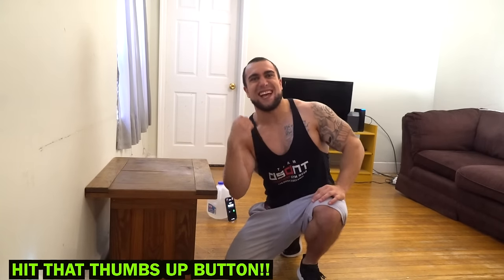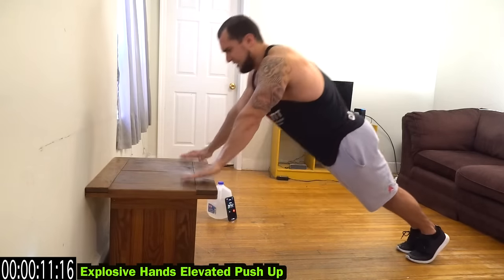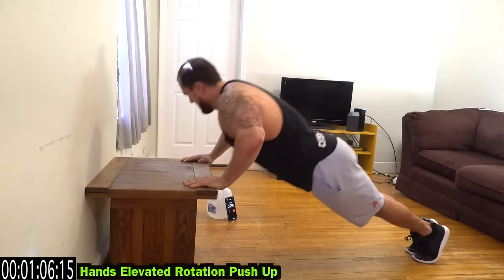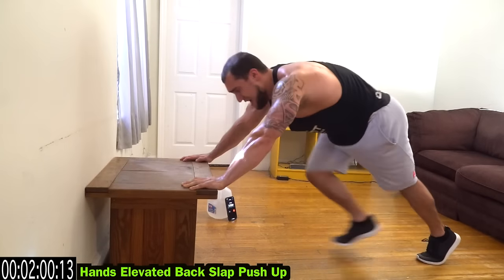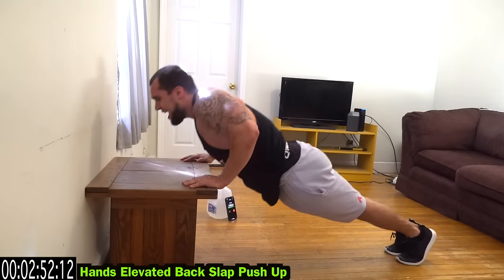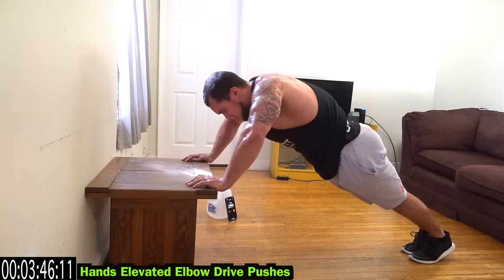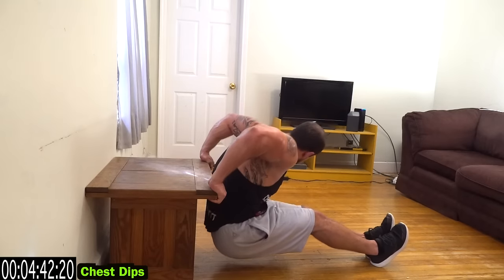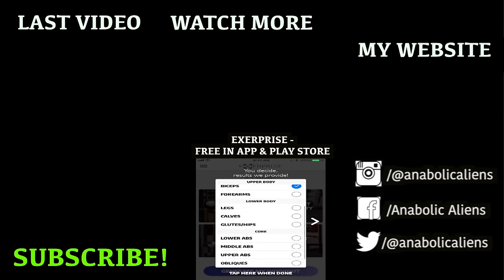Intense 5 Minute At Home Lower Chest Workout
Official Anabolic Aliens video of: Intense 5 Minute At Home Lower Chest Workout.

Give this intense 5 minute at home lower chest workout a try! You get a full lower chest workout without having to leave your house. Also, this works as a killer circuit to do at the gym more toward the end of your weighted chest workout since it's bodyweight only. Routines like this are great for those who travel and want to get a workout in too! No weights are needed. Your lower chest will be feeling it the next day due to how effective this circuit is. 5 exercises, 1 minute long each. Follow along with the video if you'd like, a timer is run throughout on the screen!

Explosive Hands Elevated Push Up - 0:52
Hands Elevated Rotation Push Up - 1:52
Hands Elevated Back Slap Push Up - 2:52
Hands Elevated Elbow Drive Pushes - 3:52
Chest Dips - 4:52